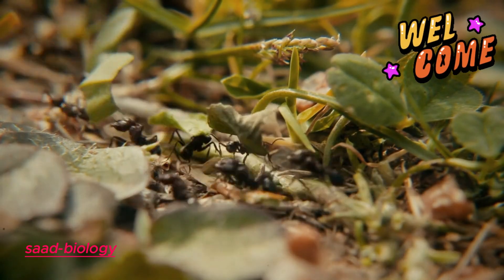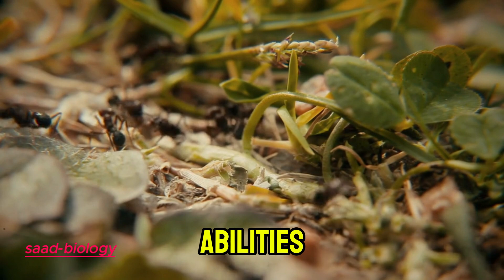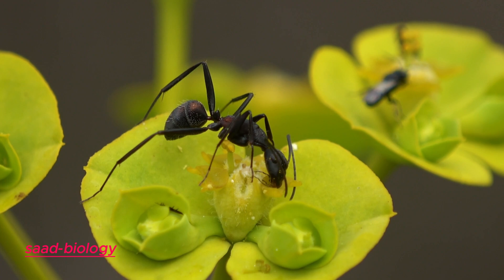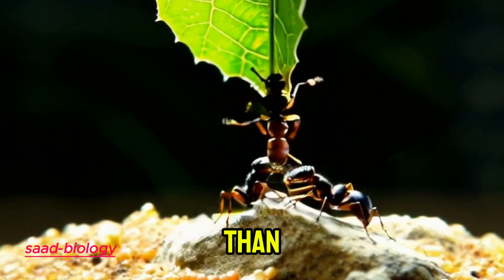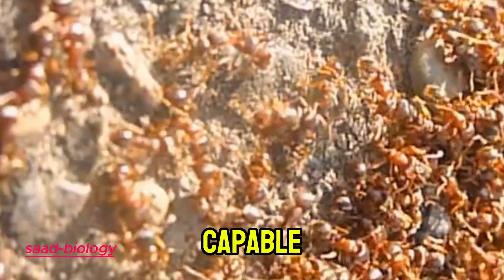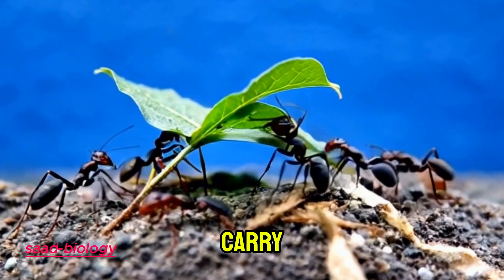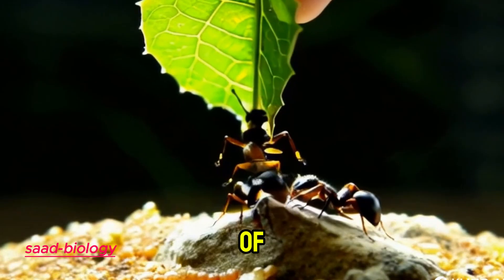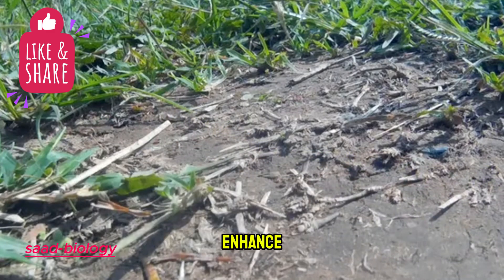🐜💪Have you heard!? Ants carry a weight 50 times greater than their own weight!?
@ saad-biology
Discover the Incredible Strength of Ants! 🐜💪 Did you know that ants can carry objects up to 20 times their own body weight? This fascinating video explores the amazing abilities of these tiny yet powerful creatures. Learn how their unique anatomy and teamwork allow them to achieve such feats. Perfect for nature enthusiasts and curious minds alike! Ants Nature IncredibleStrength WildlifAbsolutely! Here's a detailed and professional description for your YouTube video

**Unveiling the Astonishing Strength of Ants: Nature's Tiny Powerhouses** 🐜💪

Welcome to our fascinating exploration of one of nature's most incredible feats of strength! In this video, we delve into the world of ants and uncover the secrets behind their remarkable ability to carry objects up to 20 times their own body weight. These tiny creatures, often overlooked, possess extraordinary physical capabilities that continue to amaze scientists and nature enthusiasts alike.

### The Science Behind Ant Strength
Ants are equipped with muscles that are thicker relative to their body size compared to those of larger animals. This unique musculature, combined with their lightweight bodies, allows them to exert a force far greater than their own weight. Imagine being able to lift a car with the same ease that ants lift leaves and food crumbs!

### Teamwork and Coordination
One of the most fascinating aspects of ant strength is their ability to work together in perfect harmony. Ants communicate through chemical signals and touch, coordinating their efforts to move large objects back to their nests. This teamwork is not just about brute strength; it's a sophisticated system of collaboration that ensures the survival and efficiency of their colonies.

### Real-Life Examples
In this video, we showcase real-life footage of ants in action. Watch as they lift and transport objects many times their size, demonstrating their incredible strength and coordination. From carrying food to building intricate nests, ants are true marvels of the natural world.

### Why Are Ants So Strong?
The secret to their strength lies in their exoskeleton and the mechanical advantage of their small size. Their exoskeleton provides both support and protection, while their small size means their muscles don't have to support a heavy body. This allows them to use all their strength for lifting and carrying.

### The Role of Ants in Ecosystems
Ants play a crucial role in their ecosystems. Their ability to carry heavy loads helps them gather food efficiently, which in turn supports their colonies. They also contribute to soil aeration and seed dispersal, making them vital to the health of their environments.

### Fun Facts About Ants
- Some species of ants can carry objects up to 50 times their body weight.
- Ants have been around for over 100 million years, adapting and thriving in various environments.
- There are over 12,000 known species of ants, each with unique behaviors and abilities.

Join us as we explore the incredible world of ants and their astonishing strength. Whether you're a nature enthusiast, a student, or just curious about the natural world, this video offers a captivating look at one of nature's most impressive phenomena.

I hope this detailed description helps your video stand out and attract viewers!